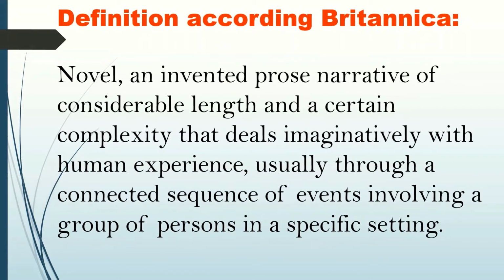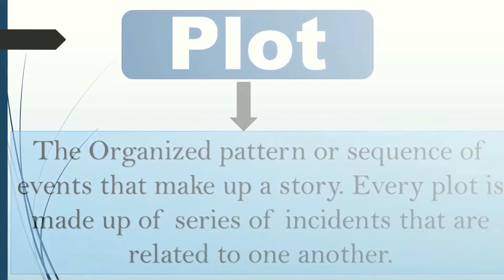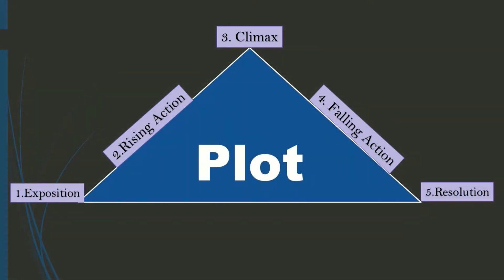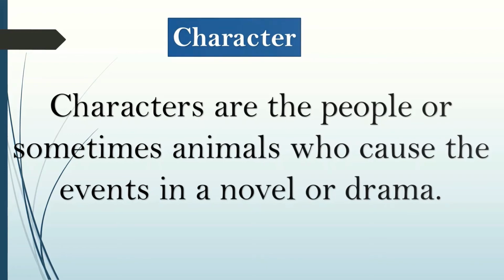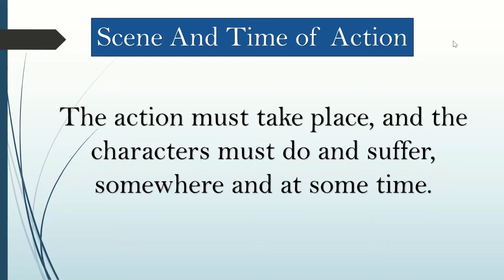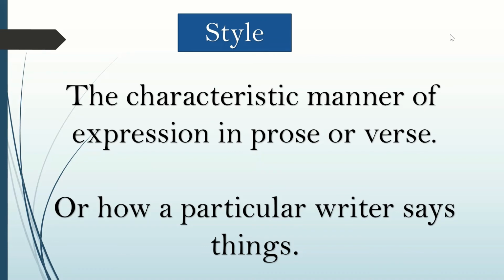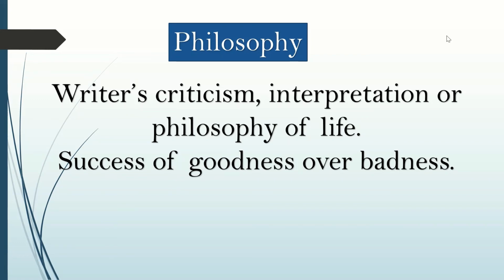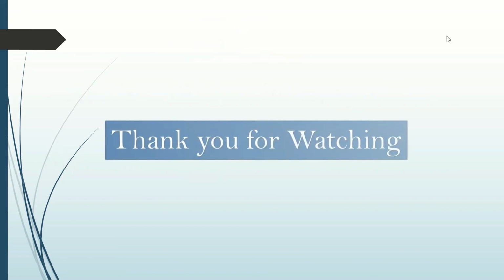Novel and Its Elements | English Literature | Aftab Ahmed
Detailed study of Novel and its elements